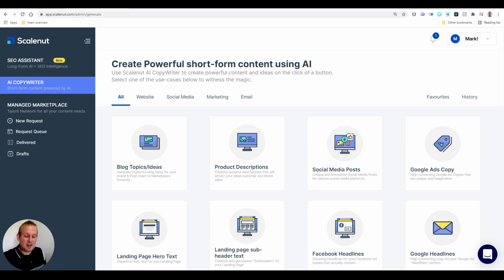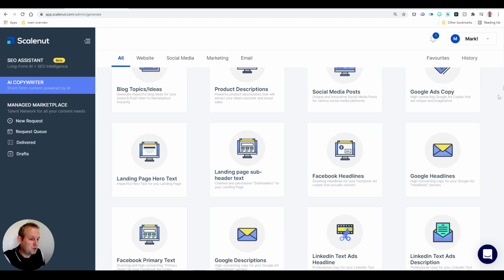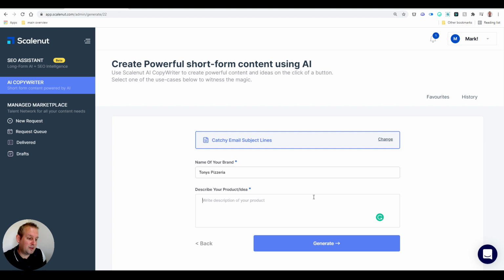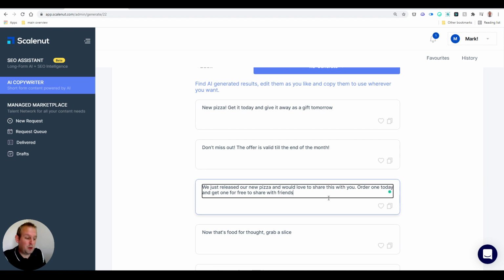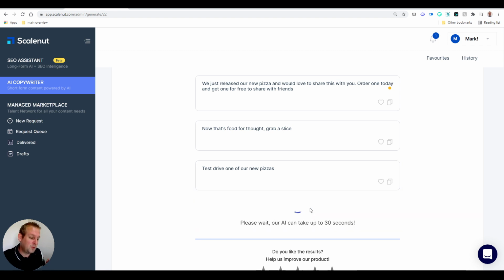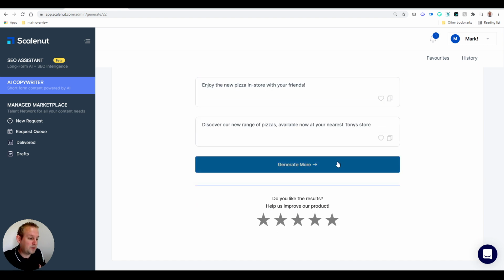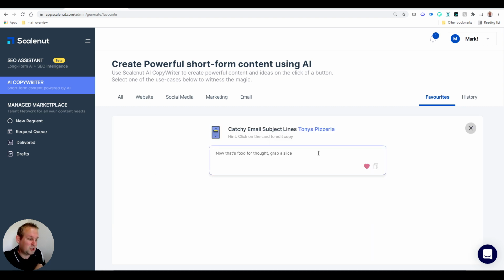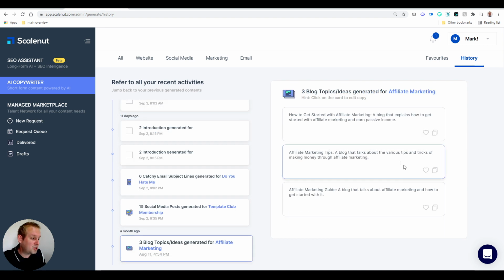[USECASE] Create Content That Converts Using AI With Scalenut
Creating content is already a hard task, but conversions are an essential part of the content creation process.

In this use case, We show you how to create content that converts using AI with the help of Scalenut.

Why Scalenut is trusted by over 200+ businesses?

✔ Create SEO-focused content outlines
✔ Keep the ideas flowing
✔ Create long-form content using AI
✔ Produce High-Quality Content
✔ Top content professionals at your service

Scale your content marketing today! 🔥

PitchGround is what you are looking for. PitchGround is a community of over 20,000+ members that comprises Marketers, Entrepreneurs, SaaS Founders, Solopreneurs, Freelancers and much more.